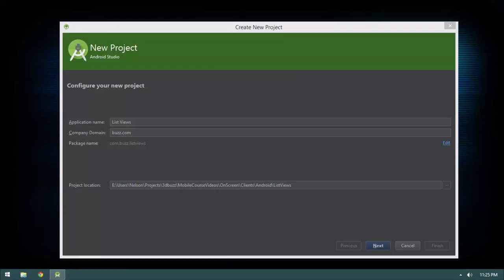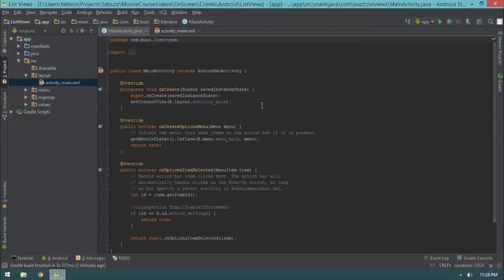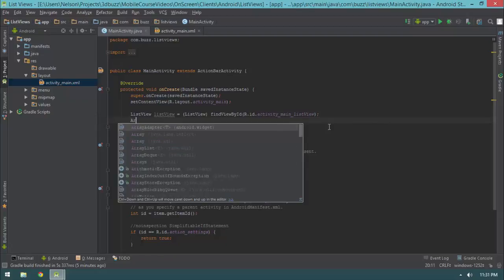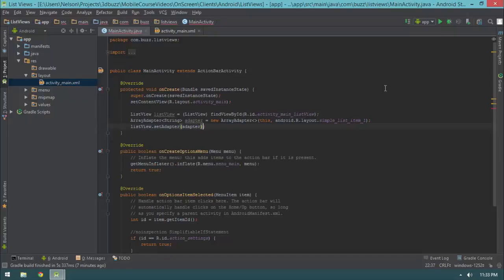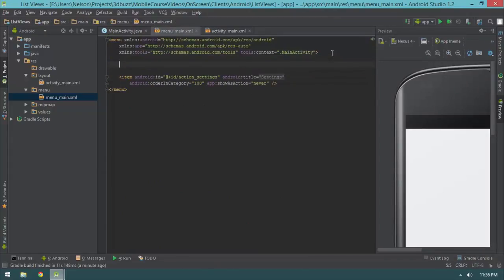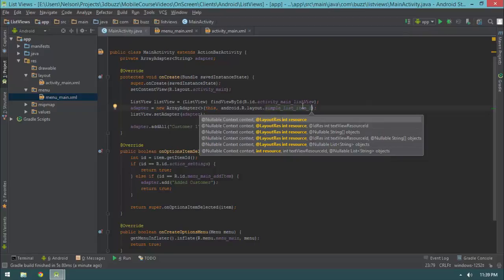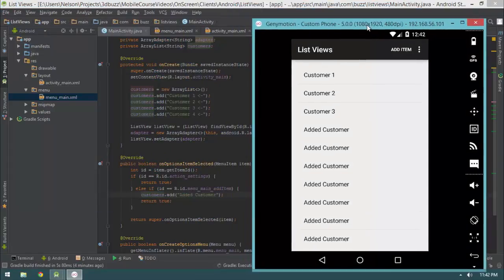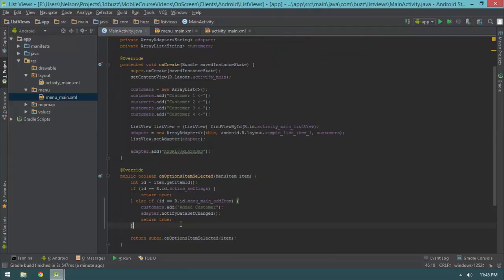madwa 06 001 List Views Basic Usage